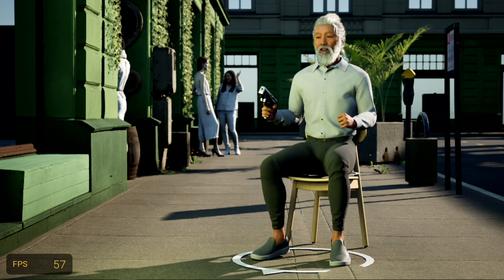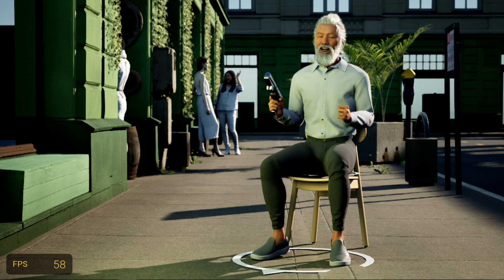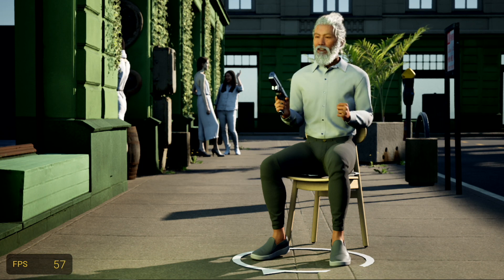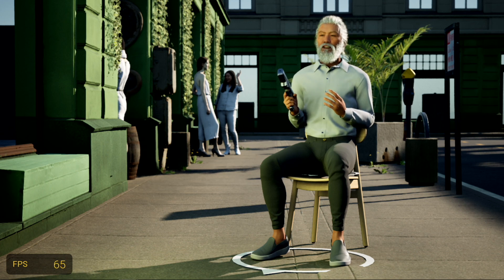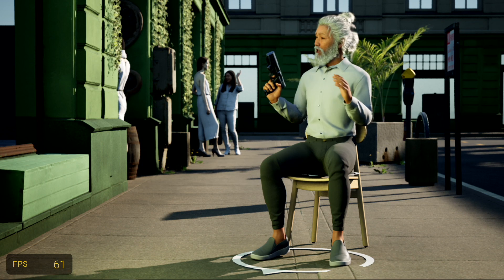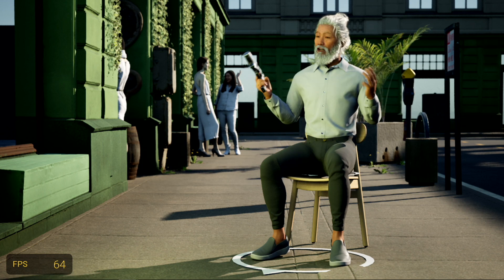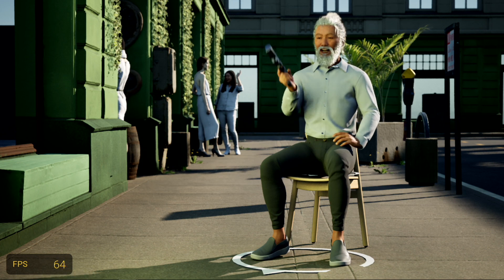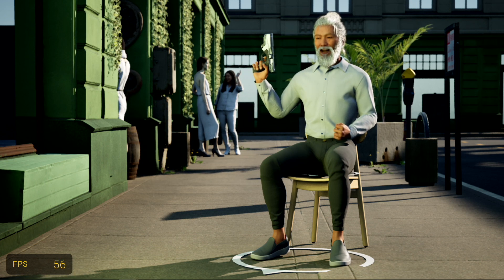MetaHuman Sit and Shoot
This iteration of "Meta One" introduces the concept of "Stationary" where your feet/body will not move but instead your upper body will have a bit of bend and twist enabled.  This demo also shows the first "Lower Body State" system for seating, driving, and eventually locomotion.

The main issue with this iteration is the completely static lower body.  Next iteration will have a bit of weight shifting of the legs and feet.

Recording Hardware
Atomos Sumo @ 1080p 30 fps